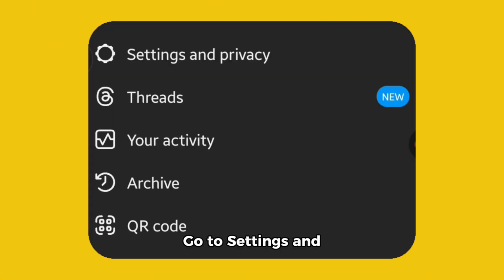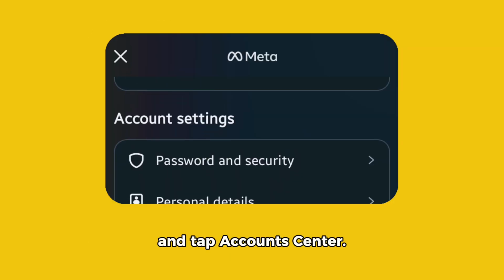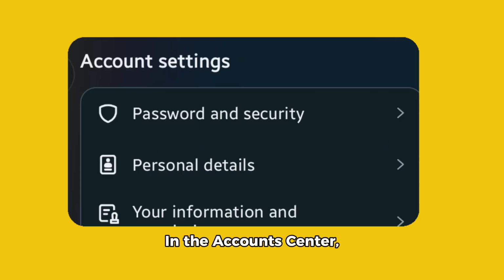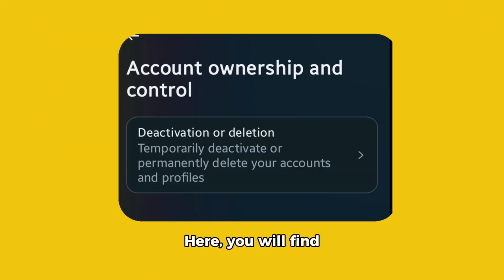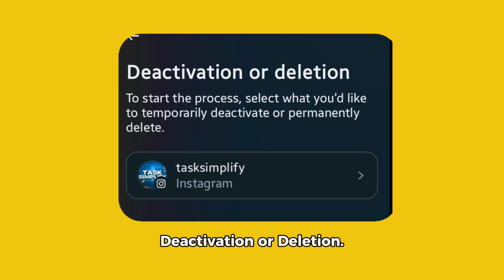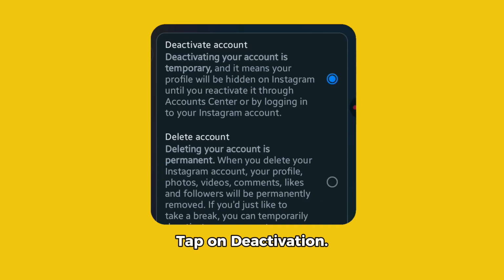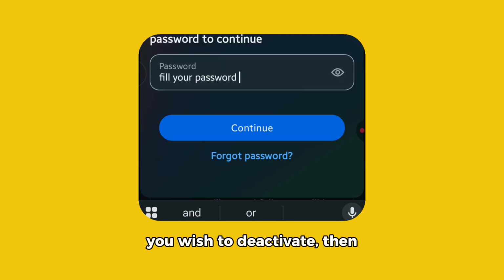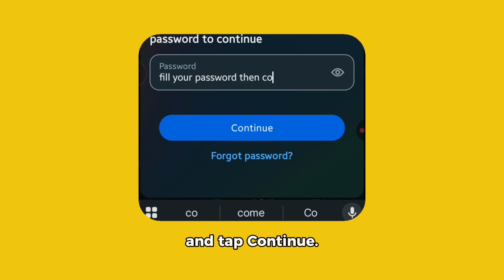How to deactivate Instagram fast 2025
Take a break from Instagram safely! In this step-by-step tutorial, you’ll learn how to deactivate your Instagram account without losing your photos, messages, or followers.

We’ll cover:

How to deactivate Instagram on mobile and desktop

The latest method via Meta Accounts Center

How to safely log back in anytime

⏱️ Tutorial Duration: ~3 minutes
📱 Platforms Covered: Instagram Mobile App, Browser

💡 Pro Tip: Make sure you follow each step carefully — don’t confuse deactivation with permanent deletion!

👍 Like this video if it helped you take a quick IG break